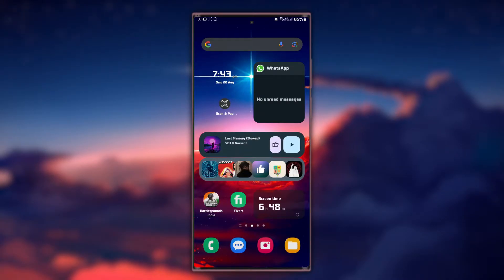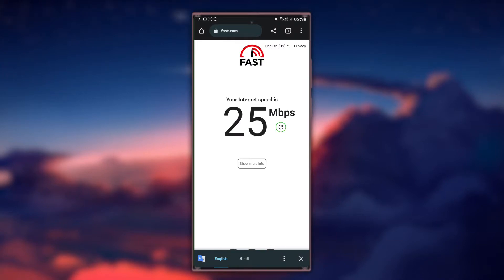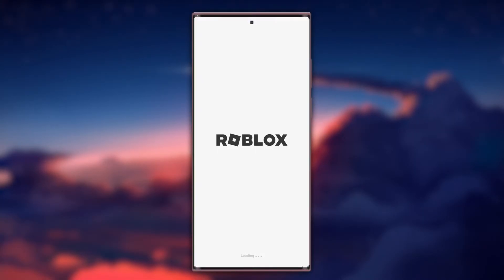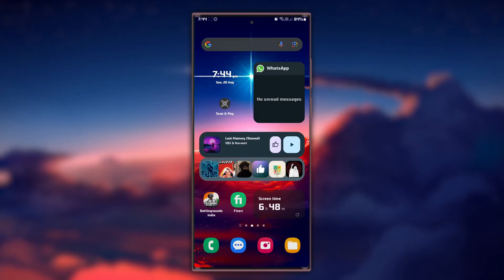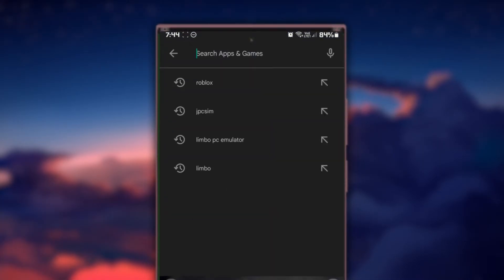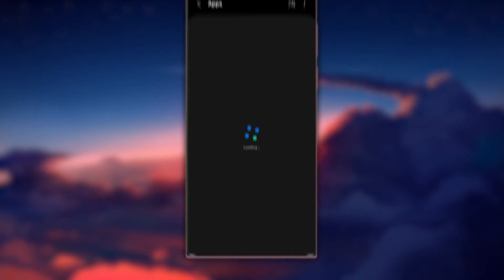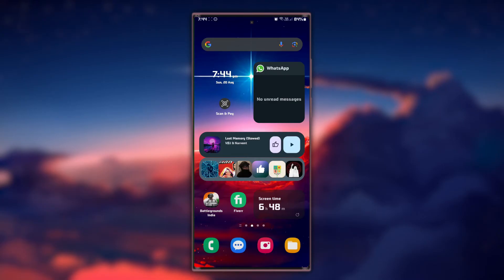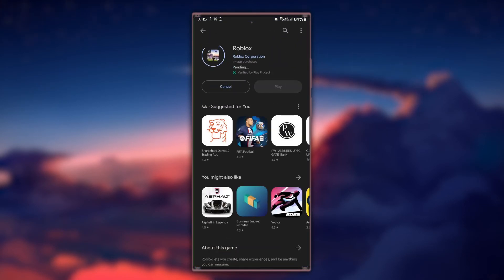Roblox Mobile Unable to Join Any Game - Easy Fix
A short tutorial on how to fix the problem when you’re unable to join a Roblox game on your mobile device.

Timestamps:
0:00 Introduction
0:16 Ensure Reliable Network Connection
0:33 Restart Roblox App
0:52 Device Restart
1:02 Update Roblox App
1:26 Clear Roblox Cache
1:52 Reinstall Roblox